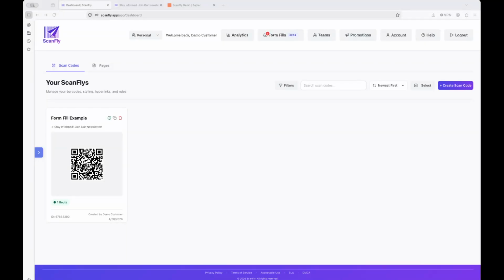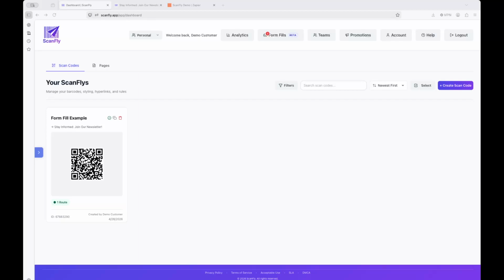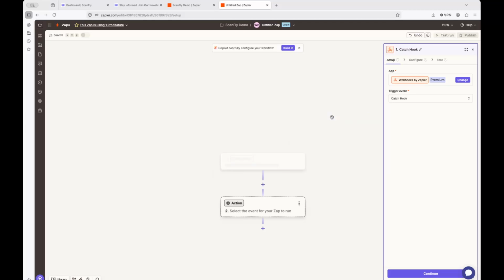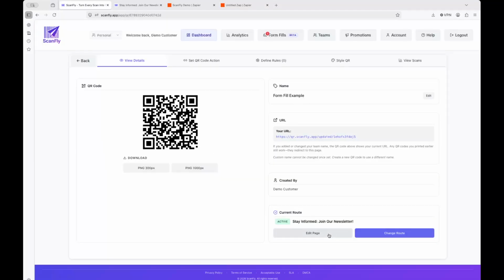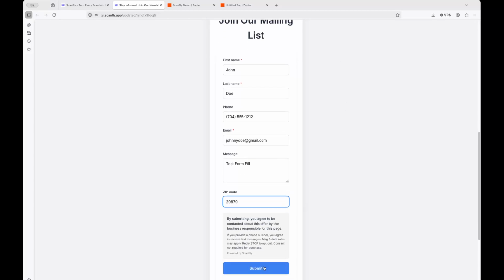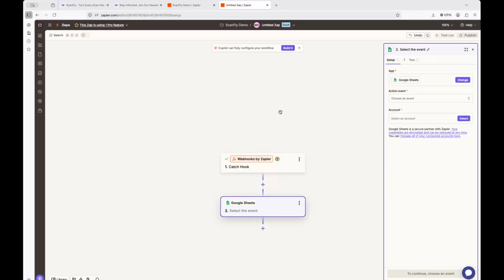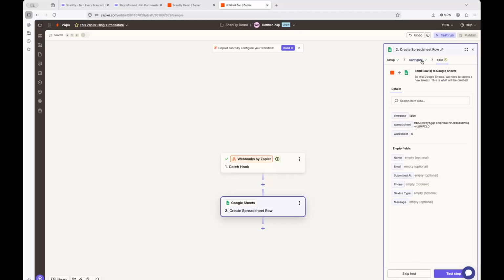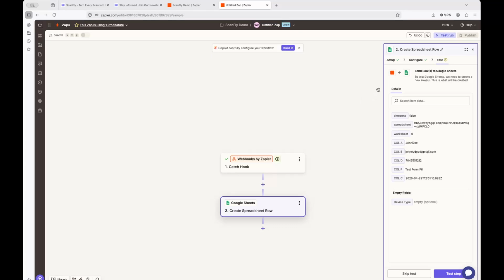ScanFly to Zapier | Feeding Form Data to Your CRM / Google Sheet & More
This video describes setting up a ScanFly form to send form fill data to your CRM or other data stores through a Zapier webhook.